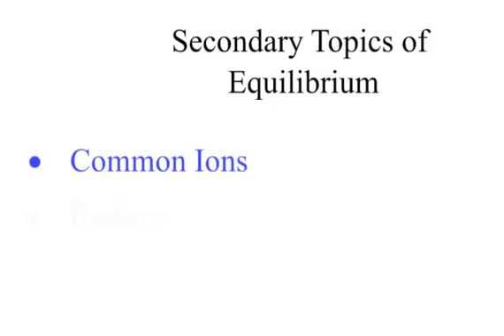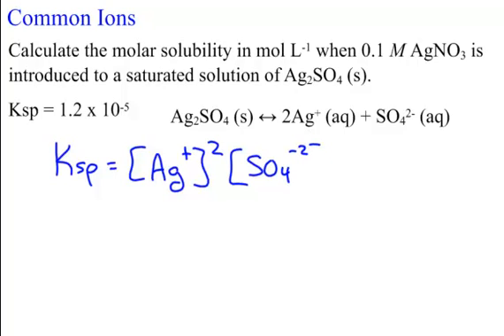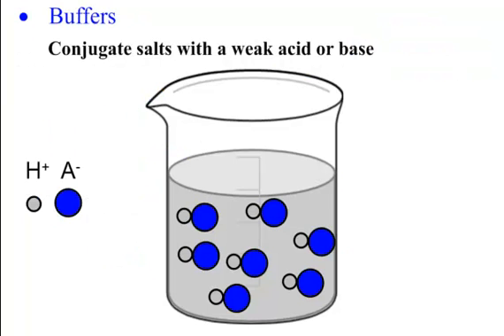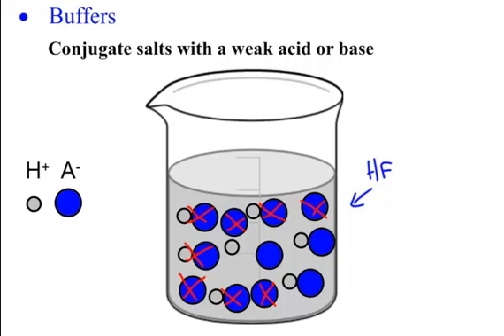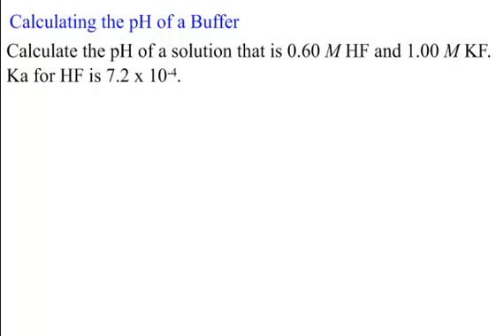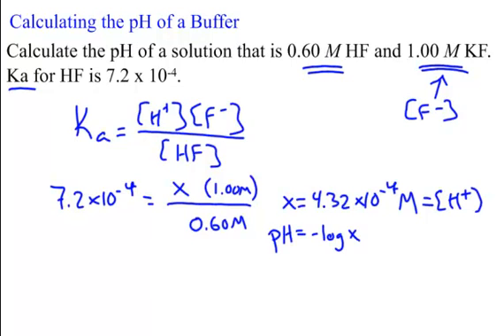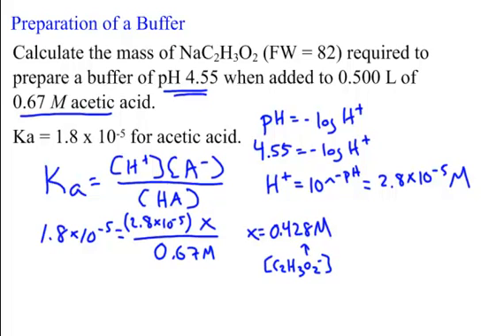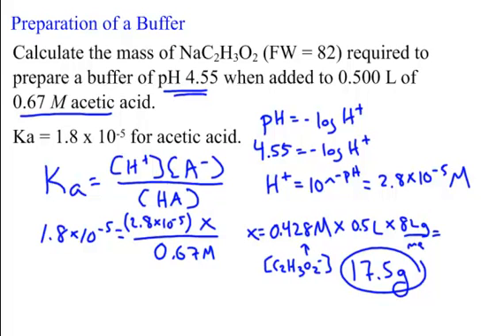Secondary Topics of Equilibrium